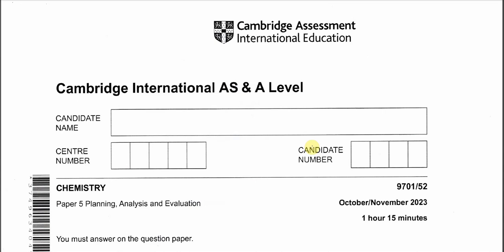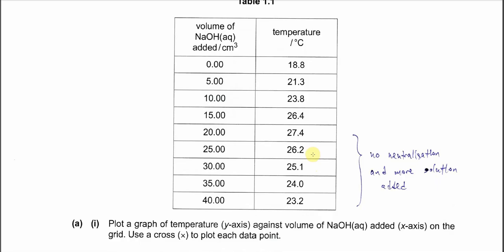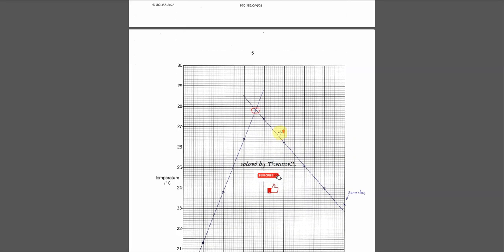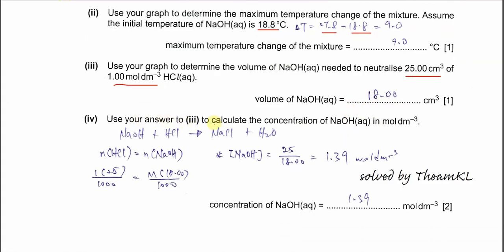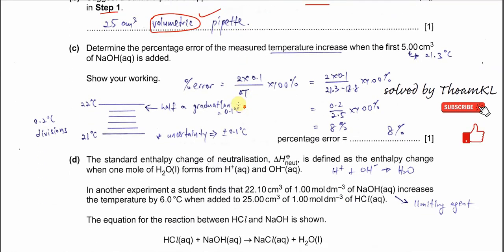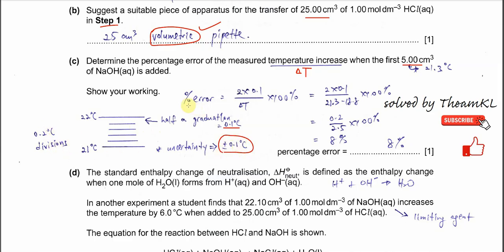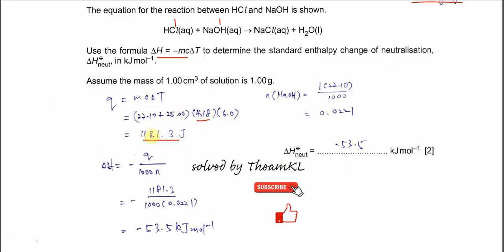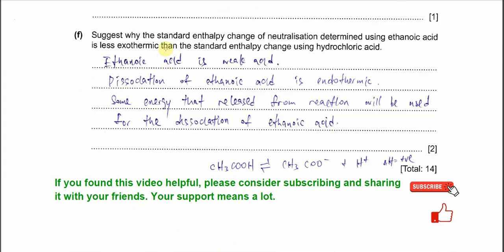9701/52/O/N/23/Q1 Cambridge International A Level Chemistry 9701 October/November 2023 Paper 52 Q1